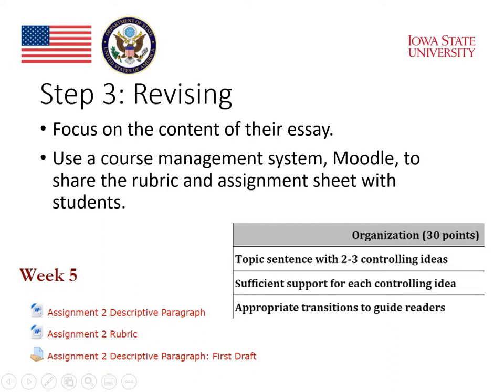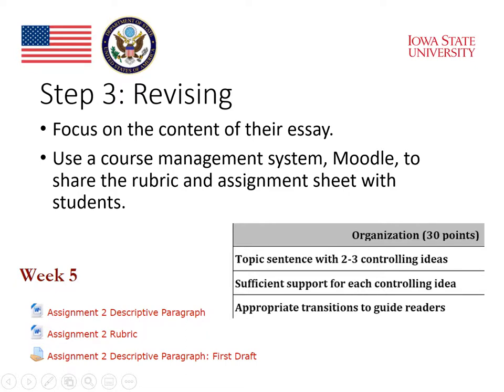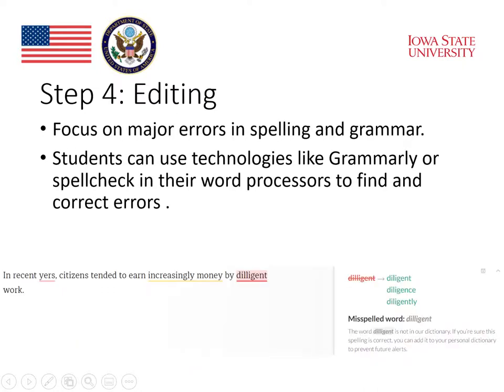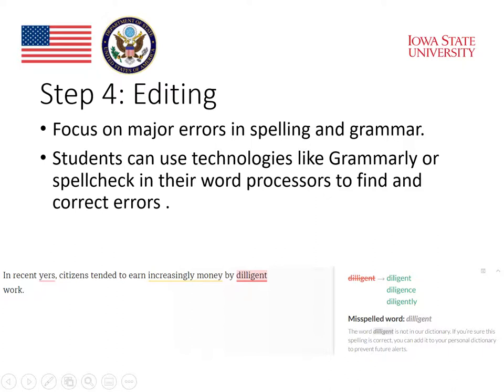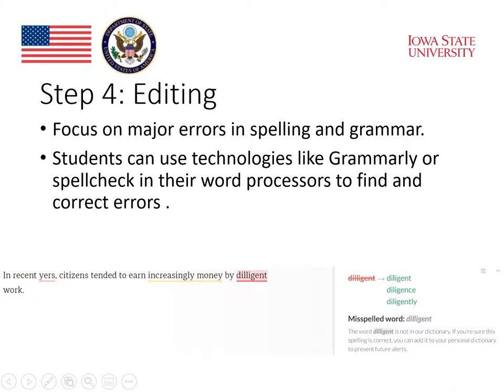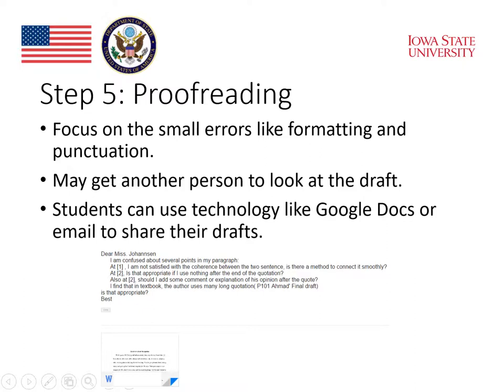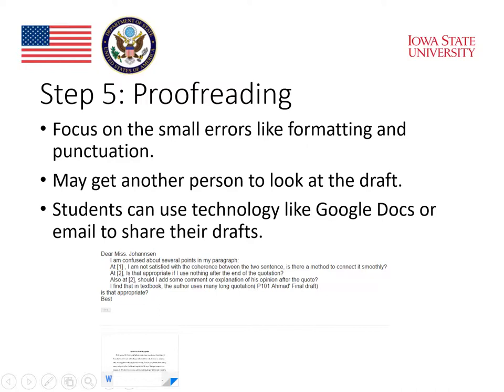MOOC Writing and Technology B2